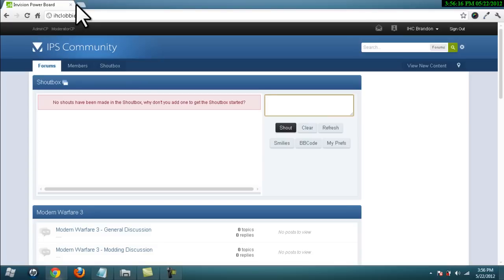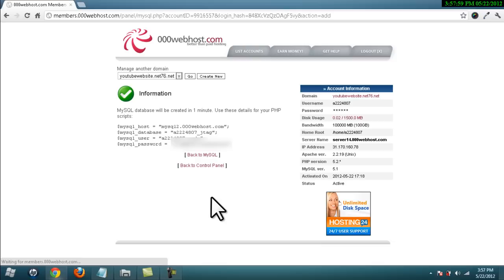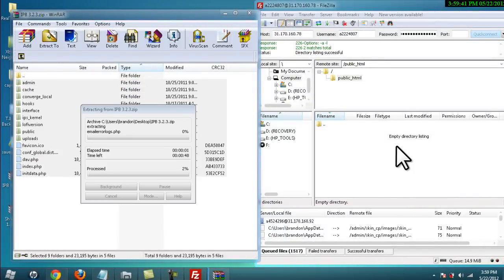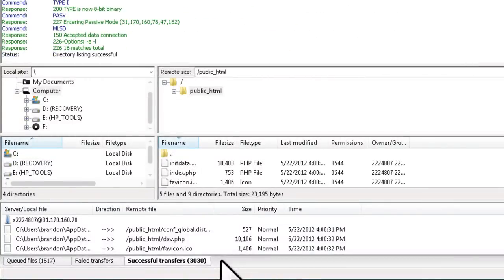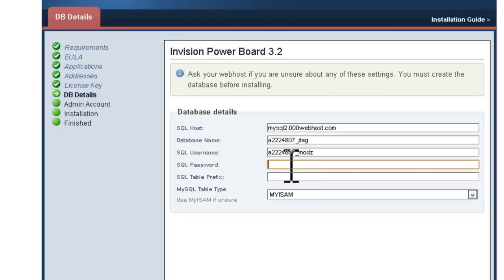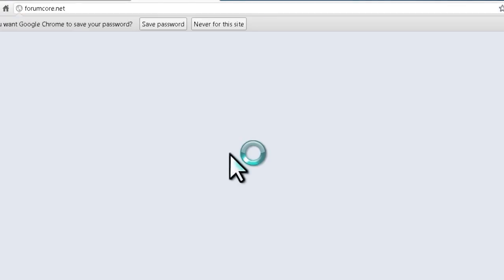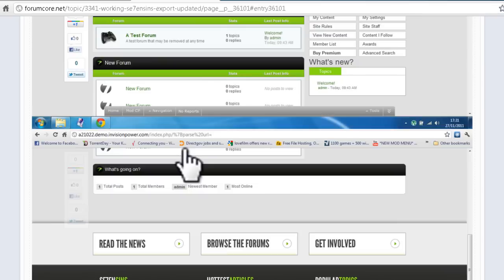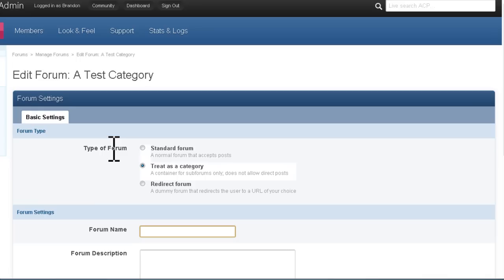How To Set Up "Invision Power Board" [Download]